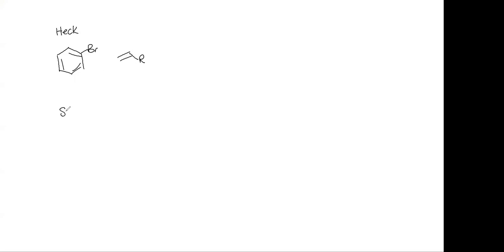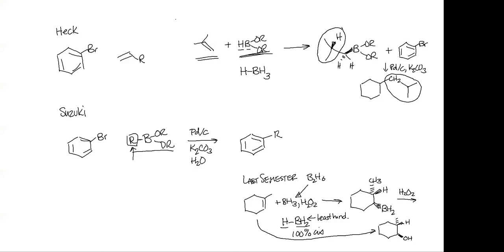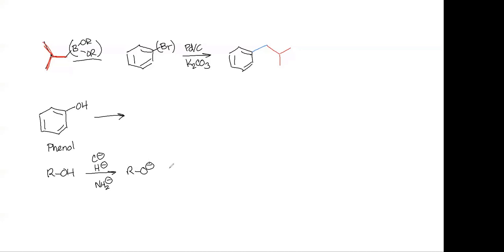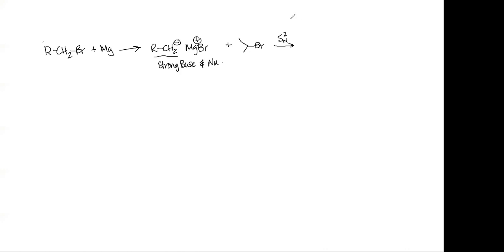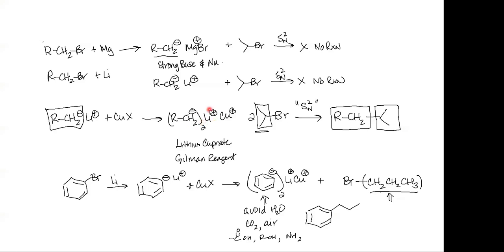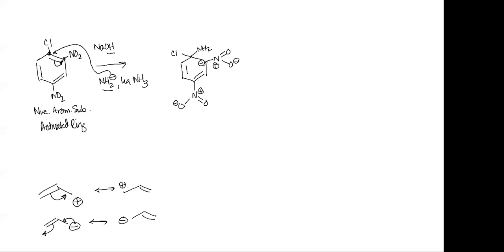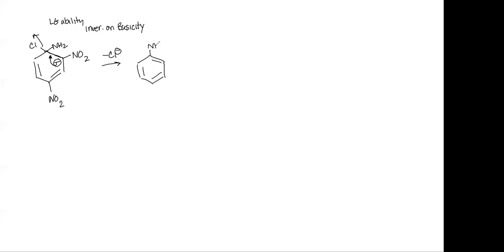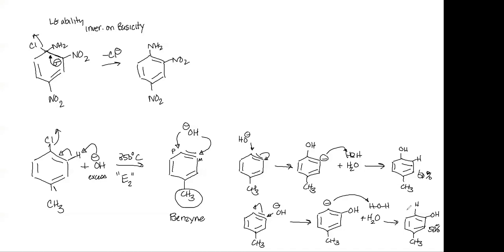Zoom Meeting Mar 20 2020 8 am